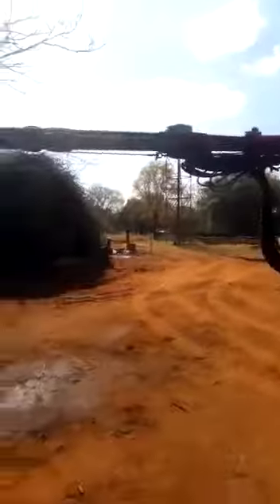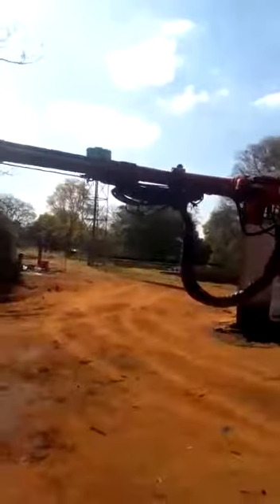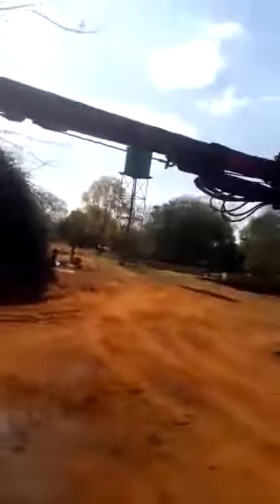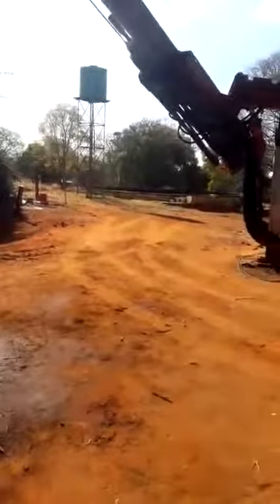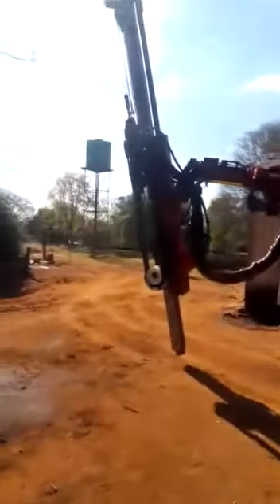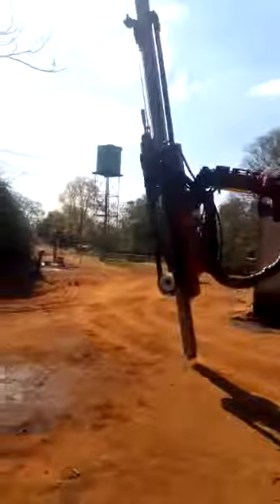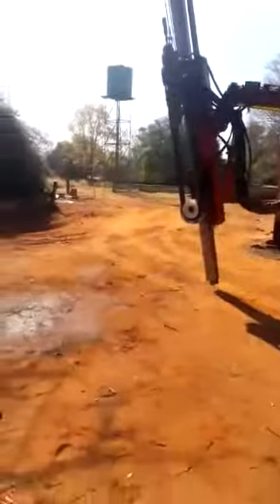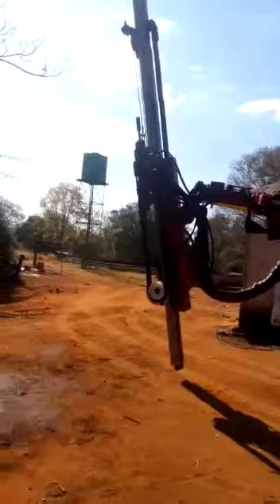DRILL RIG OPERATOR CALL OR WHATSAPP FOR MORE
Forklift training ,theory & practicals free Accommodations available 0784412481

LOOK NO FURTHER JOIN SHOVEL MULTI SKILLS TRAINING CENTRE FOR BETTER OPERATOR TRAINING, @ SHOVEL MULTI SKILLS TRAINING CENTER RUSTENBURG TO UPGRADE YOUR CAREER ON MINING AND SURFACE MACHINERY TRAINING COURSES. WITH TRAINERS AND PROFESSIONAL ASSESSORS TO MAKE SURE YOUR FIT TO OPERATE THE MACHINES

WE ARE REGISTERED REG NO:2012/110171/07

WE OFFER COURSES LIKE: SAFETY COURSE R7500 LHD SCOOP R6500, DUMP TRUCK R4000, EXCAVATOR R5000, FRONT END LOADER R4000, DRILL RIG- TAM ROCK R6500, FORKLIFT R2000, BULLDOZER R5000, GRADER R5000, TRACTOR LOADER BACKHOE R3500, TRUCK MOUNTED CRANE 4500, MOBILE CRANE R5500, BOB CAT R4000, PANEL BEATING & PAINT SPRAY R7000, BOILER MAKER R7000, WELDING R7000,DIESEL MACHANIC R9000.

RENEW OF LICENSES AND CERTIFICATES FOR ALL COURSES MENTIONED ABOVE

(DURATION IS 2WEEKS - 4MONTHS)

EVENING CLASSES PLUS SATURDAY CLASSES FOR WORKING CLASS STUDENTS

SECURE FREE ACCOMMODATION AND TRANSPORT PLUS JOB ASSISTANCE TO OUR STUDENTS ONLY